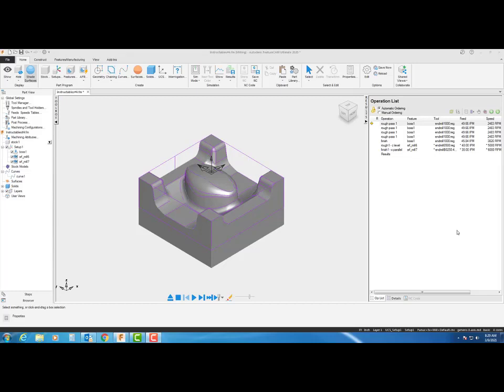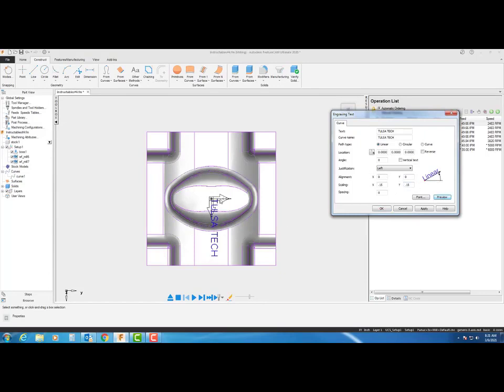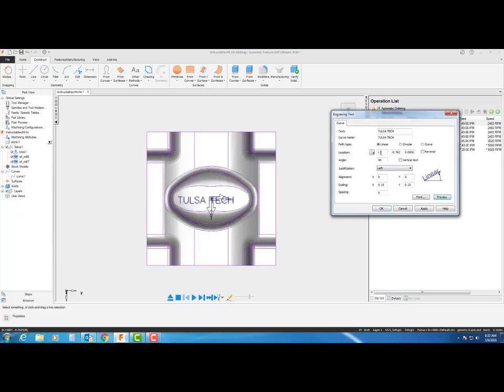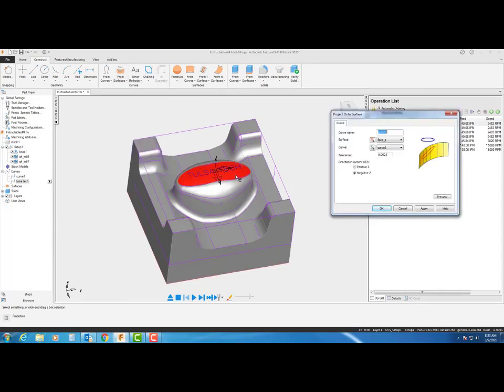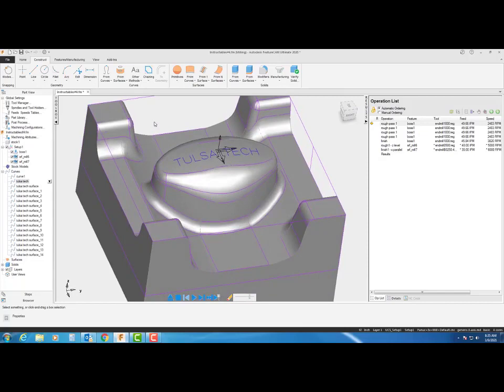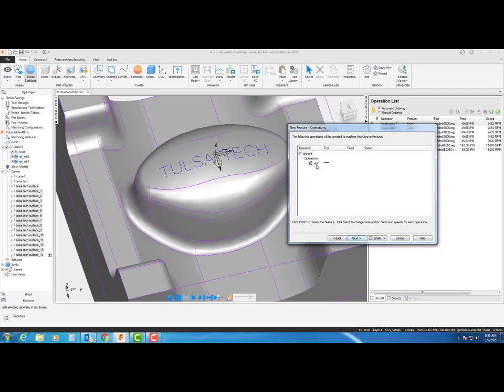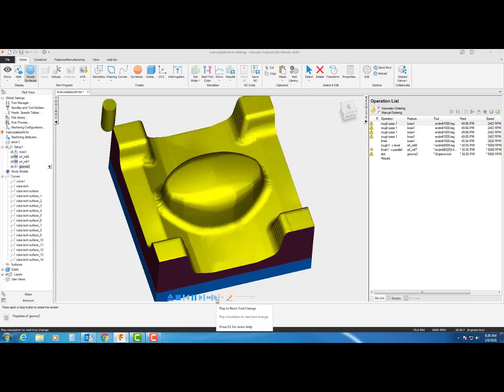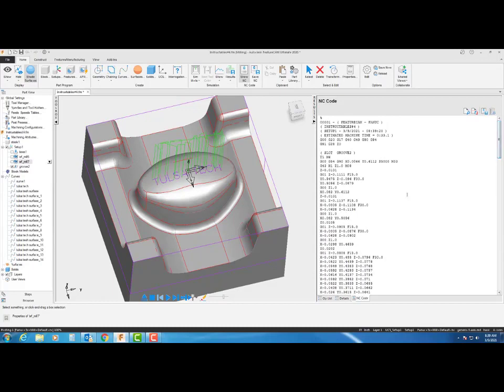Engraving on a curved surface using Feature Cam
This video will show how to project Text onto curved surfaces